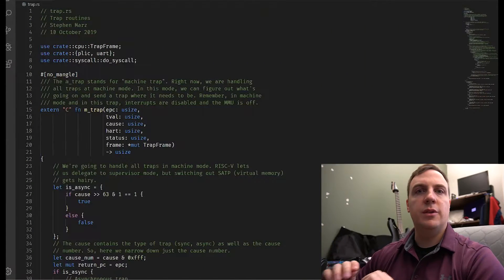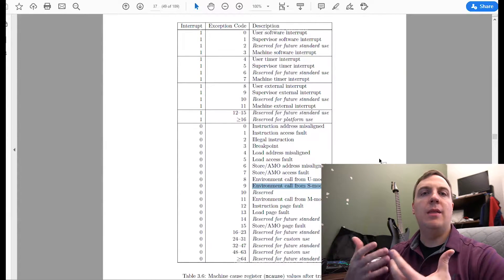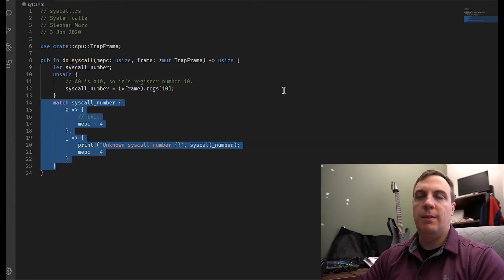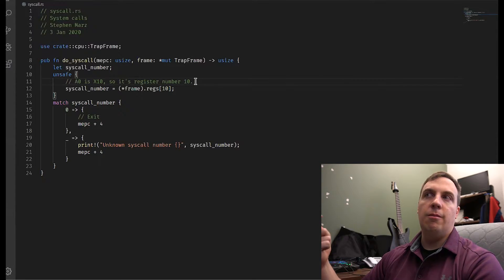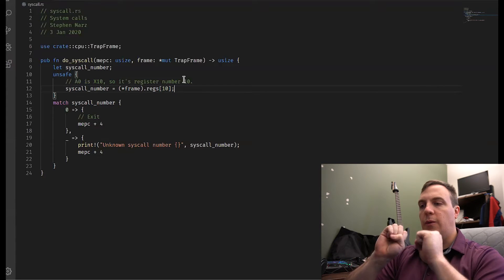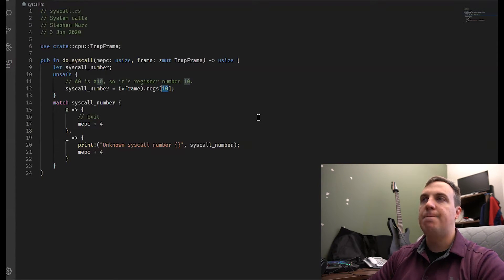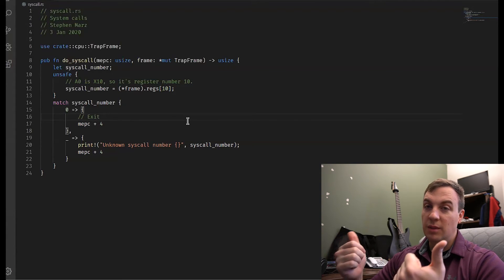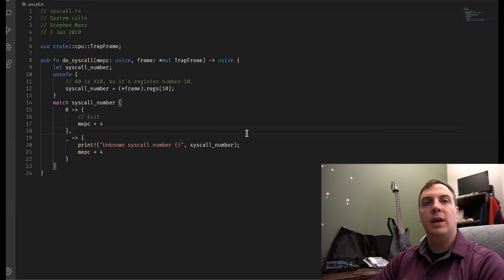Adventures of OS - Chapter 7: System Calls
How to use system calls, and a starting point for our processes to use system calls.